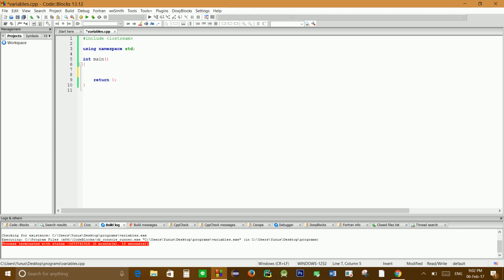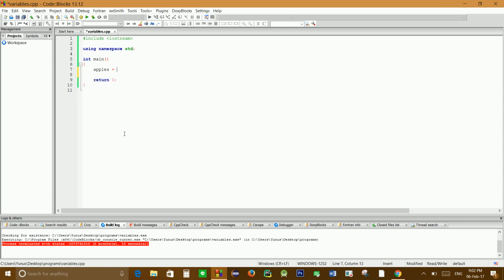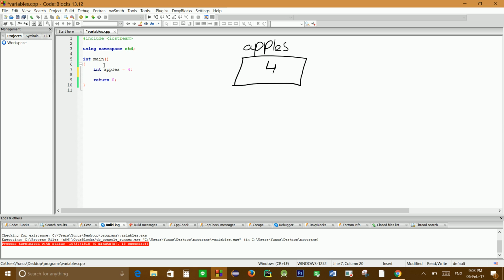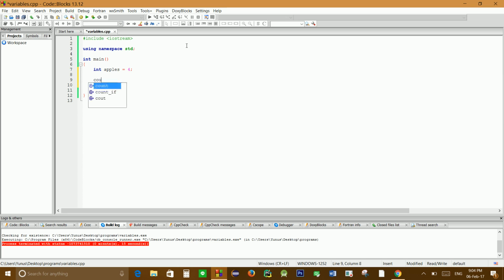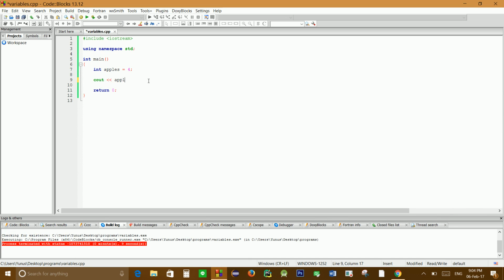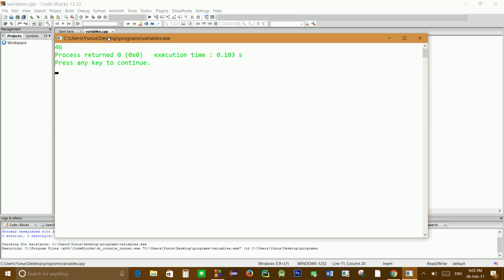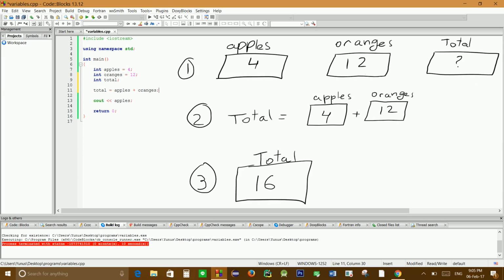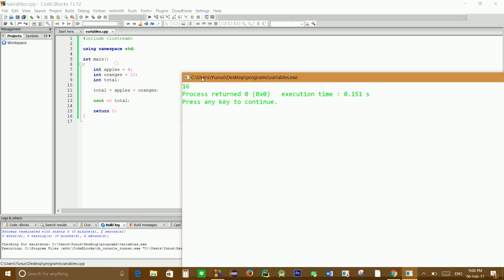C++ Tutorials - Variables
In C++, like in any other programming languages, at some point we need to store information. For example, if we are calculating the pay rate, we need to store hours worked and pay rate somewhere in the program. For those purposes, C++ has a variables.